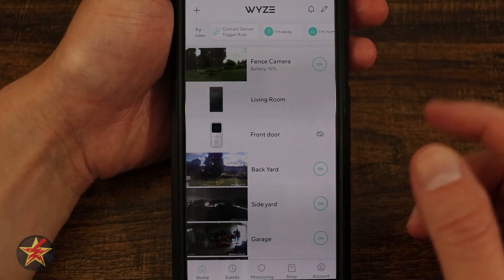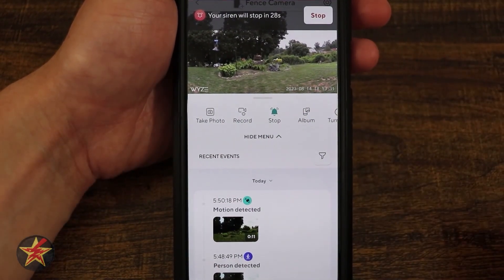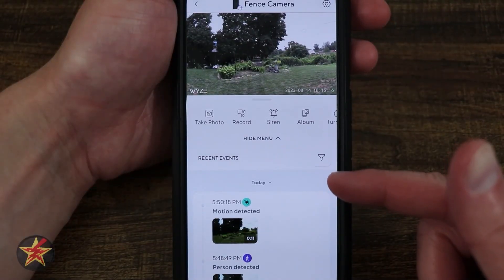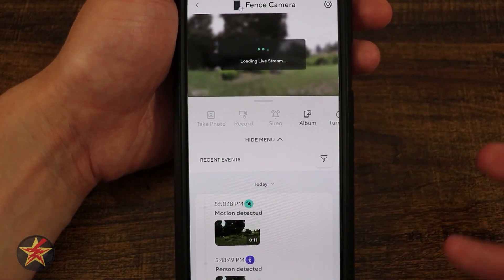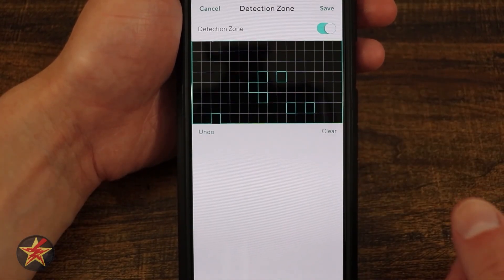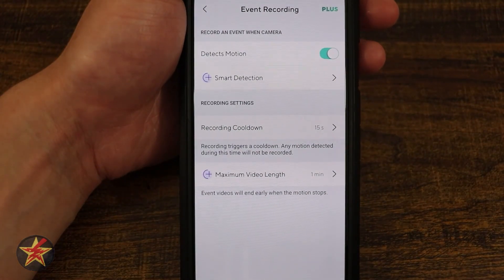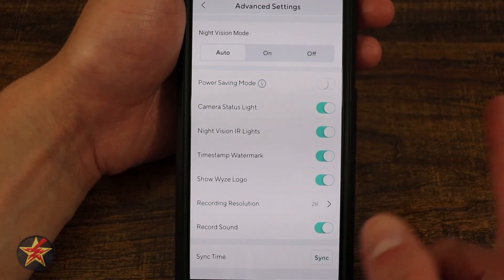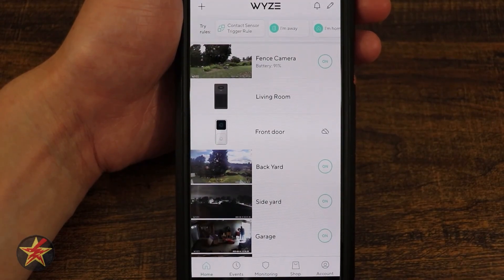Wyze Battery Cam Pro App Walk through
Now that you have set up your Wyze Battery Cam Pro and have it placed where you would like what's next?  Well, that would be setting up timers, routines, and more.  This is where the Wyze app comes in.  This video is a walk-through of the app for the Wyze Battery Cam Pro.  Keep in mind this is only a small part of the overall Wyze app, so there is a lot more it can do.